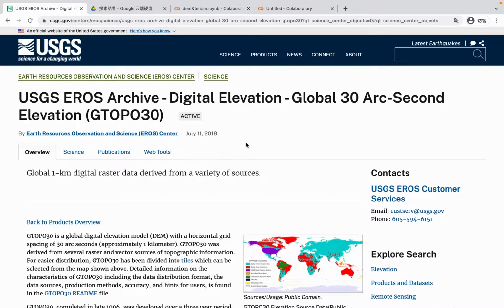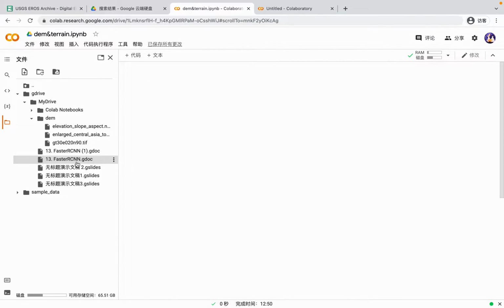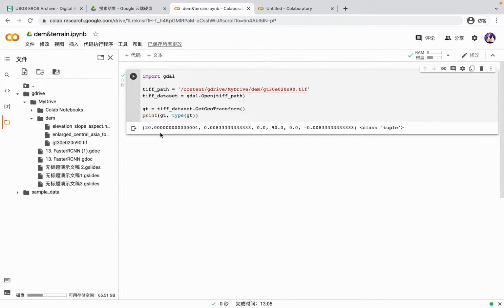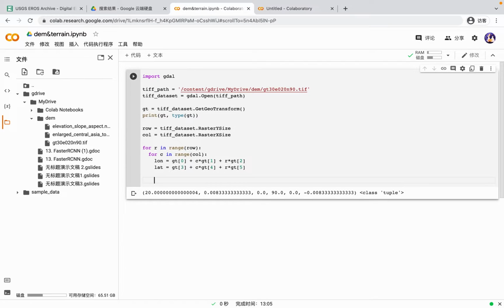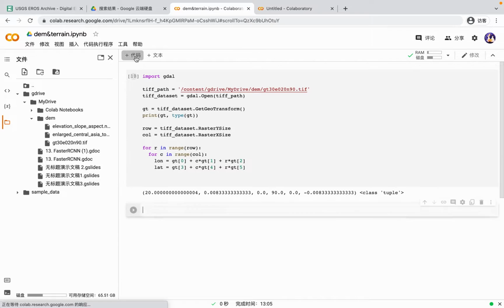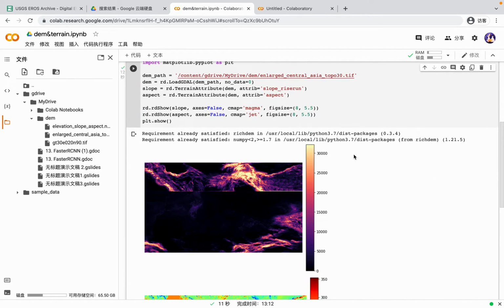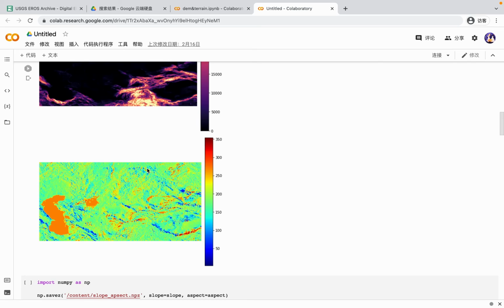How to handle basic topographic data in python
A simple guide for reading DEMs and converting basic topographic data with python.